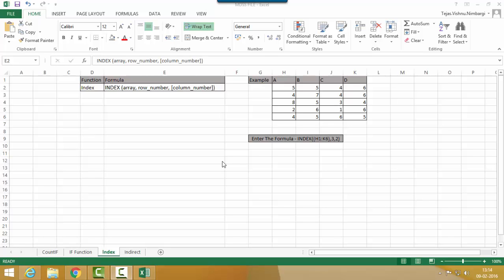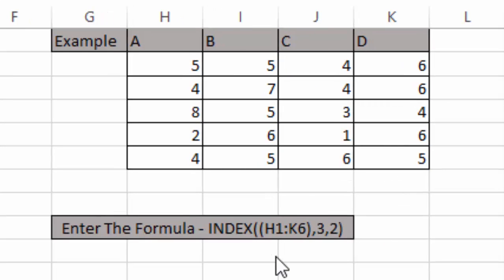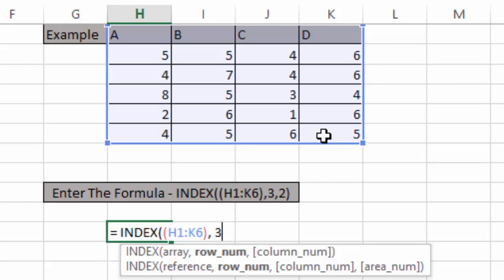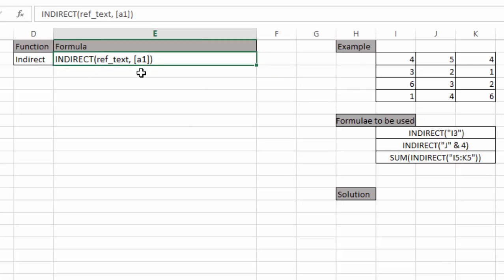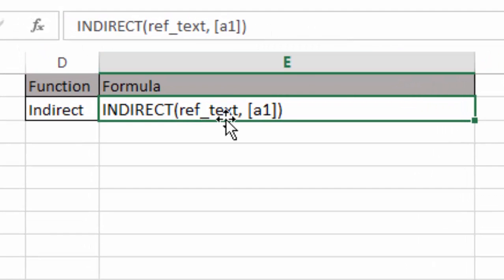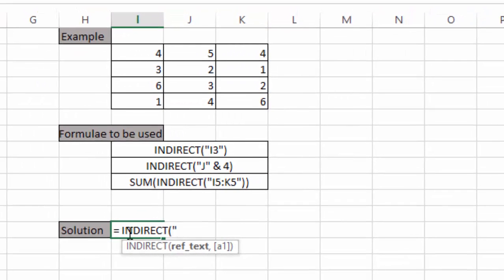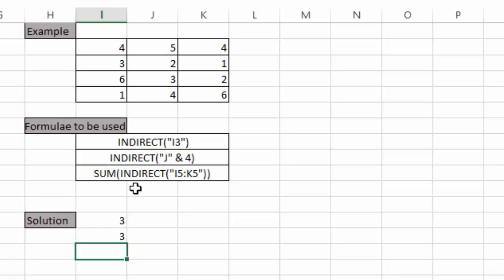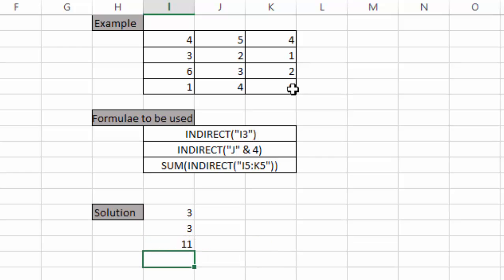Index and Indirect Function